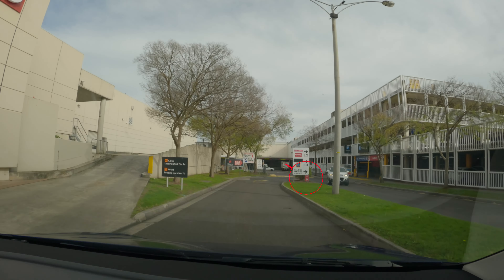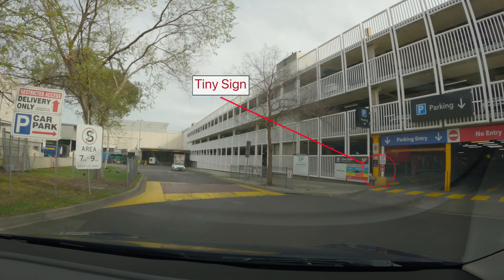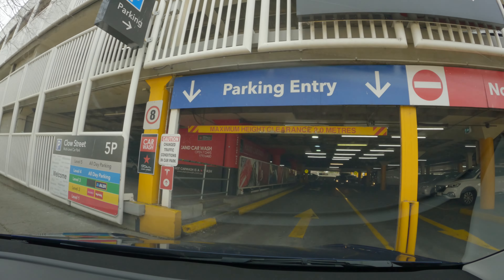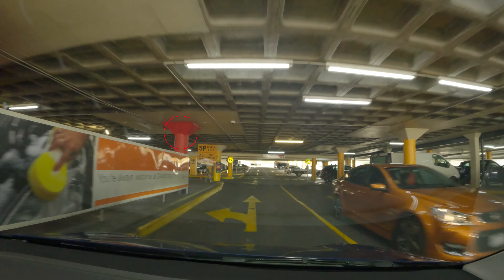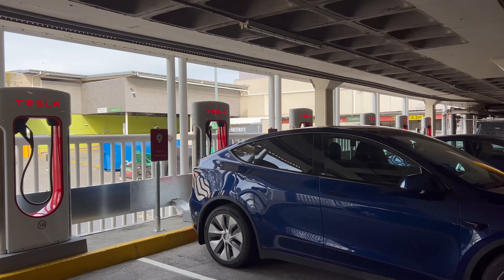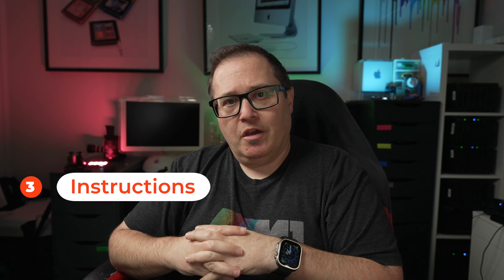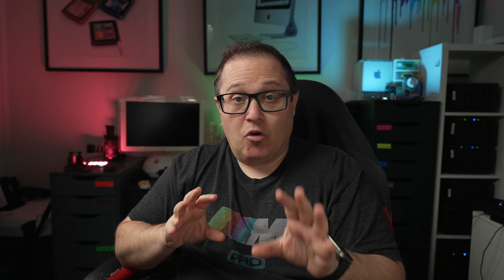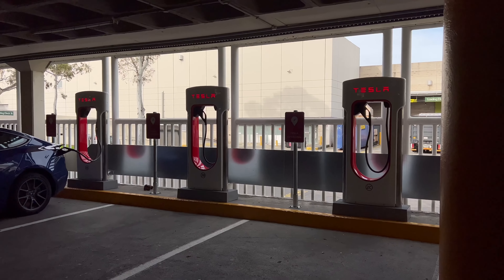6 ways EV charging locations could be improved?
I hope this helps start a conversion about how charging locations can be improved. Looking forward to discussing this more in the comments.

If you're a new Tesla buyer, you can get some money off and some bonuses by using my referral link which means we both get credit with Tesla, which is nice. ☺️